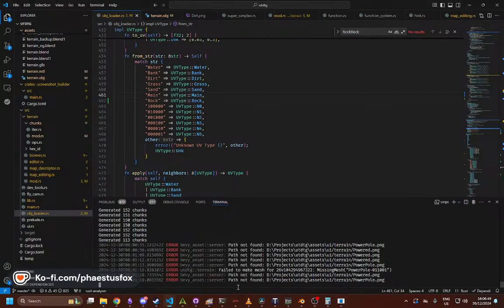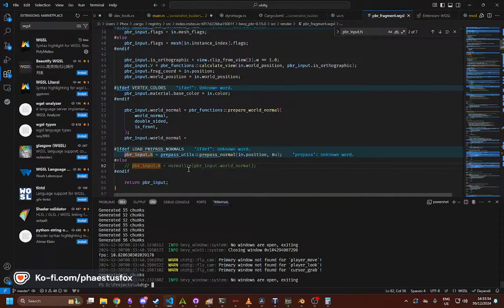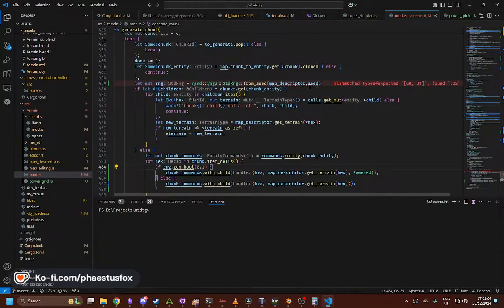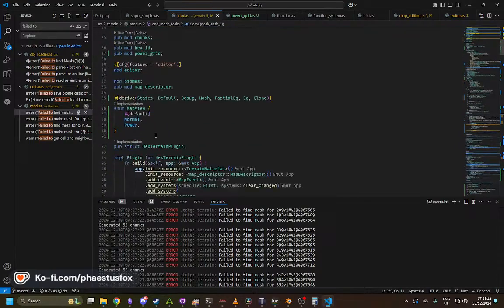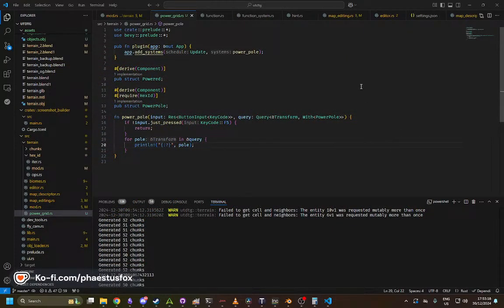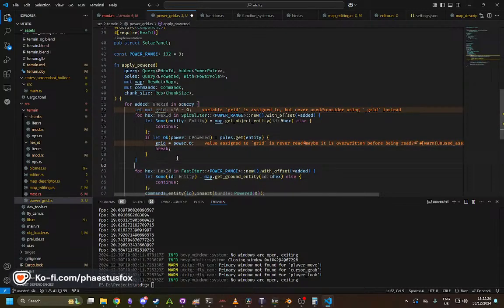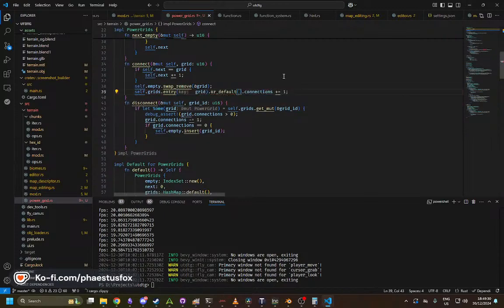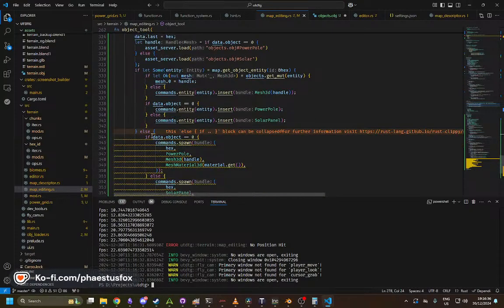Adding A Power Grid to UTDTG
Plugins:
rust-analyzer
Rust Syntax
Even Better TOML
Error Lens
crates
BevyEngine Snippets